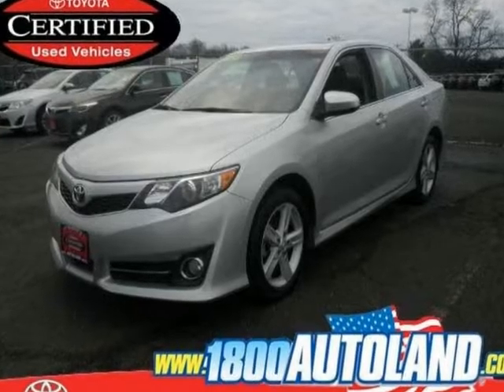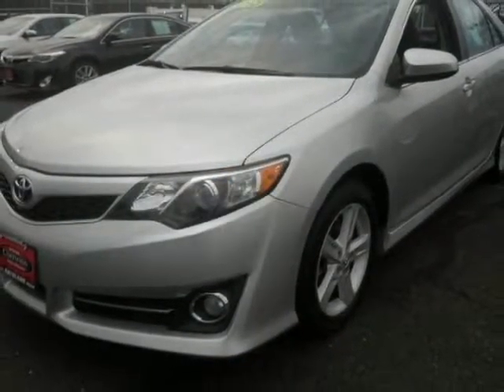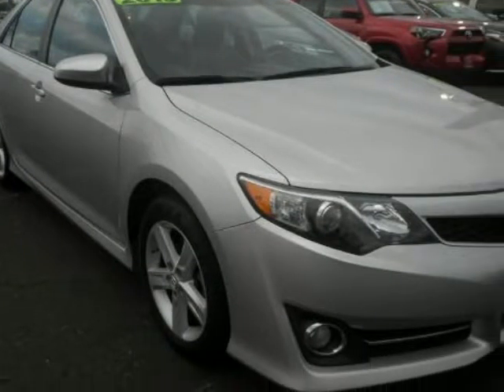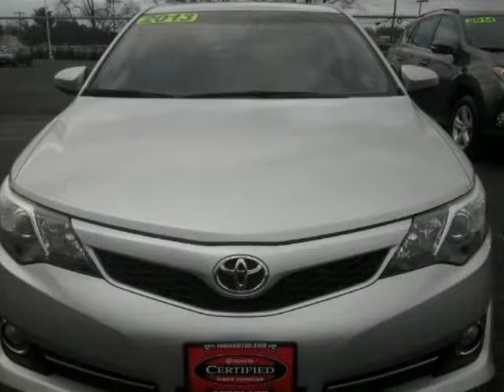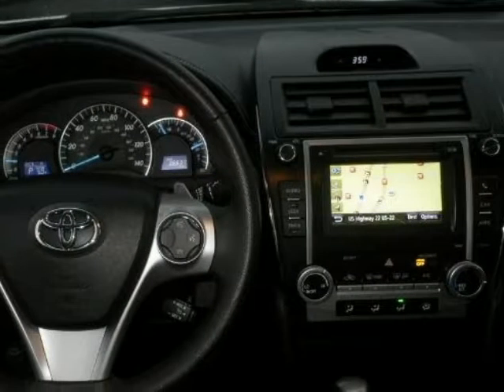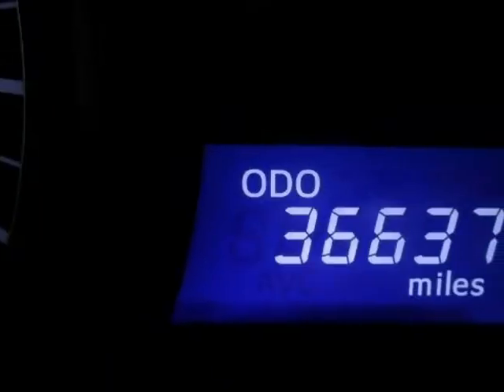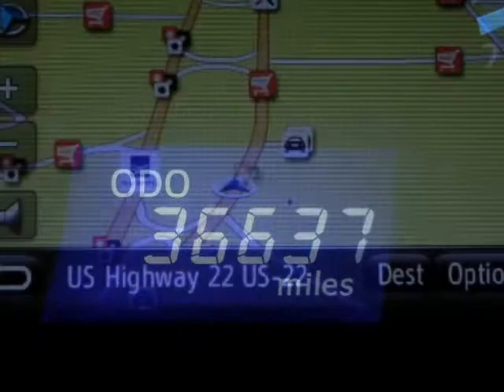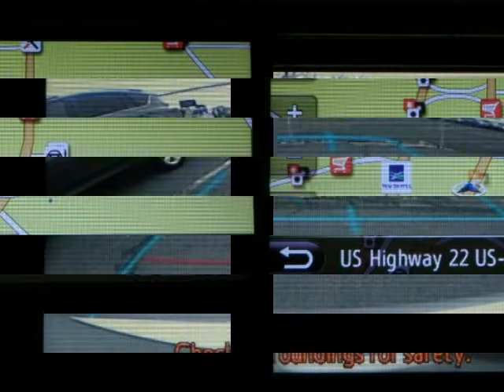2013 Toyota CAMRY AIR CONDITIONING POWER WINDOWS TRACTION CONTROL Springfield NJ New Jersey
2013 Toyota Camry 4 Door Sedan I4 Auto SE

Autoland
Springfield, NJ